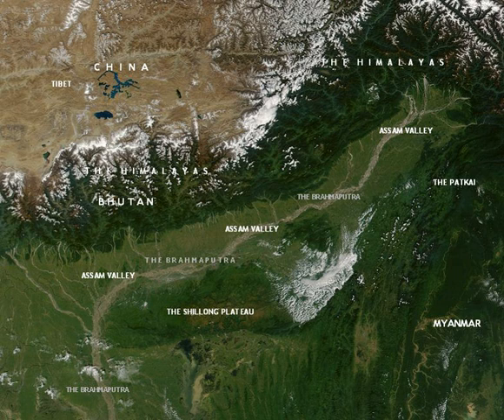Physical geography of Assam | Wikipedia audio article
00:01:58 1 Physiography
00:03:41 2 Mineral resources
00:06:16 3 Climatic characteristics
00:07:15 4 Biogeography and biodiversity
00:09:30 5 Natural disasters
00:10:27 6 External links

- Socrates

SUMMARY
This article discusses the geological origin, geomorphic characteristics, and climate of the northeastern Indian state of Assam. Extending from 89° 42′ E to 96° E longitude and 24° 8′ N to 28° 2′ N latitude, it has an area of 78,438 km2, similar to that of Ireland or Austria.
==Geologic and geomorphic origin==

Geologically, as per the plate tectonics, Assam is in the easternmost projection of the Indian Plate, where it thrusts underneath the Eurasian Plate creating a subduction zone. It is postulated that due to the northeasterly movement of the Indian plate, the sedimentary layers of an ancient geosyncline called the Tethys (in between Indian and Eurasian Plates) were pushed upward to form the Himalayas. It is estimated that the height of the Himalayas is increasing by 4  cm each year. Therefore, Assam possesses a special geomorphic environment, with large plains and dissected hills of the South Indian Plateau system abutting the Himalayas to the north, north-east and east.
Geomorphic studies also conclude that the Brahmaputra is an antecedent river, older than the Himalayas, which often crosses higher altitudes in the Himalayas eroding at a greater pace than the increase in the height of the mountain range to sustain its flow. The height of the surrounding regions still increasing forming steep gorges in Arunachal.
Some say that the "flow" is usually neutral. The flow includes water, land, air, and other resources too.